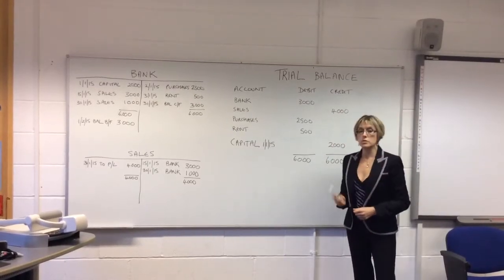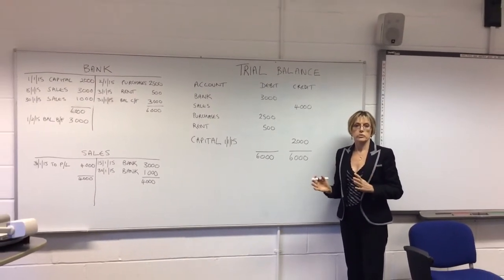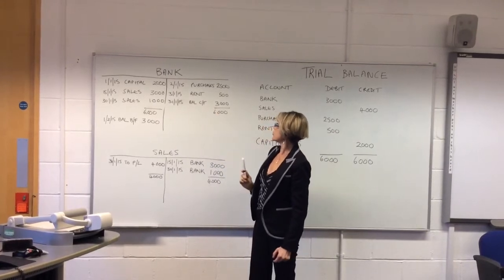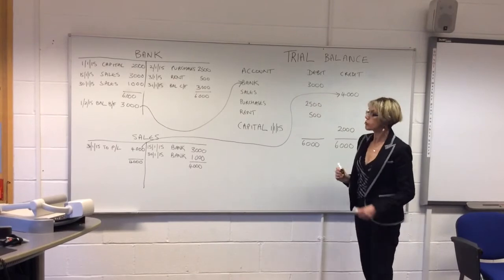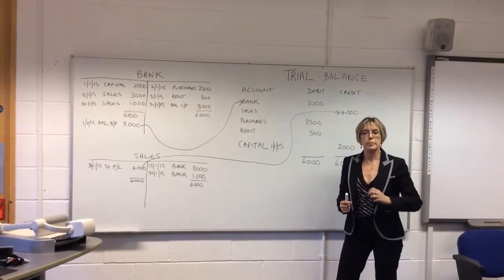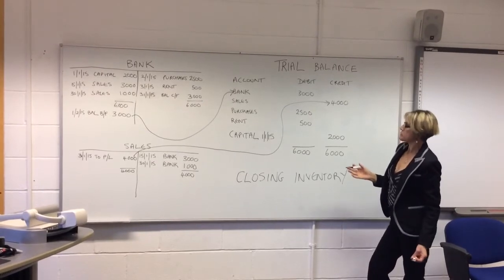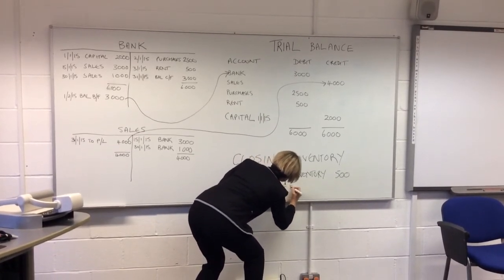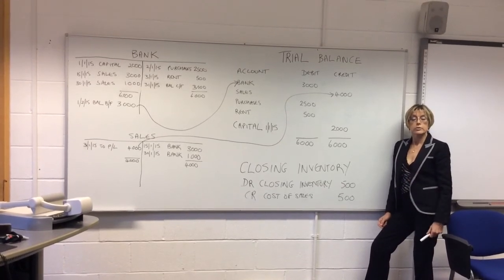Debbie Pearson Roehampton Uni - the trial balance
A short video which explains the trial balance